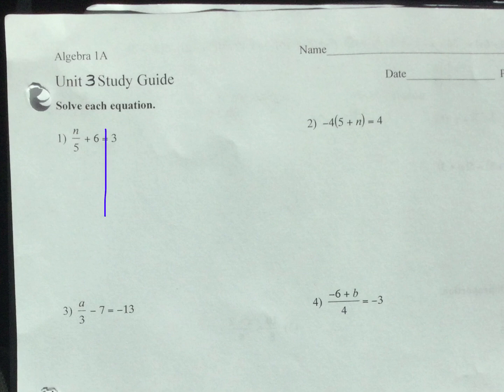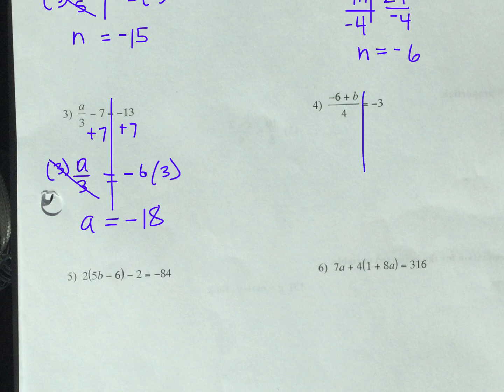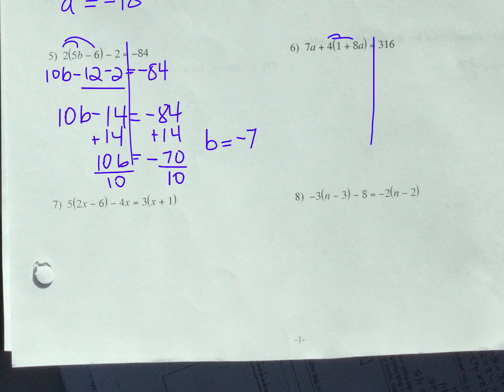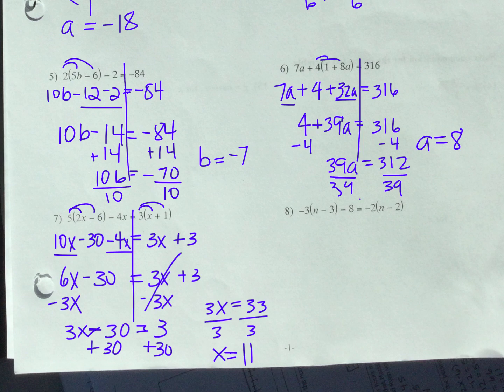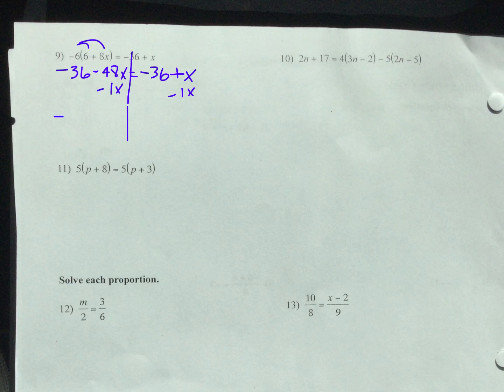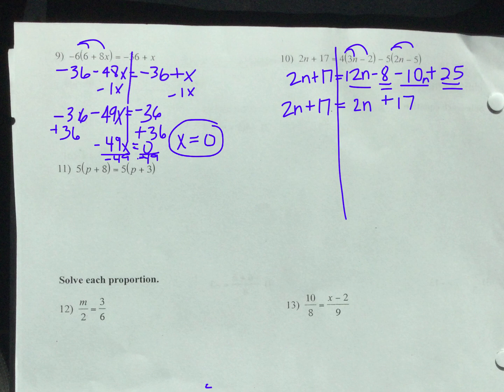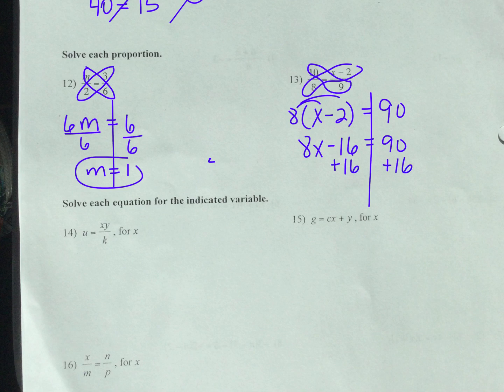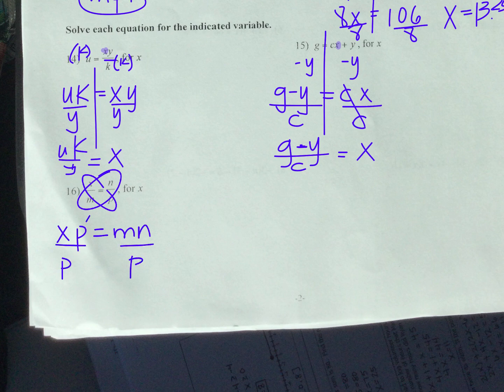Alg 1A Unit 3 Study Guide (21-22).mp4